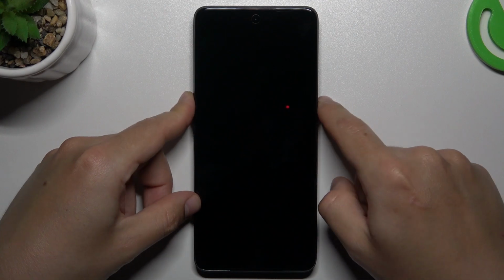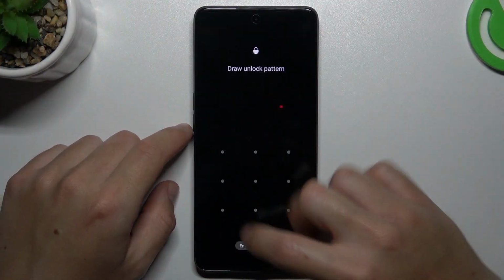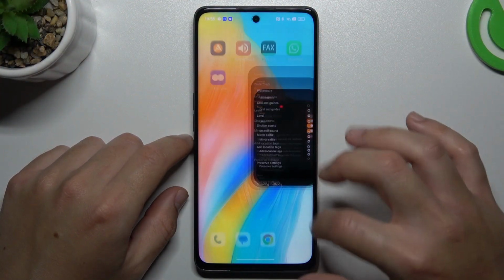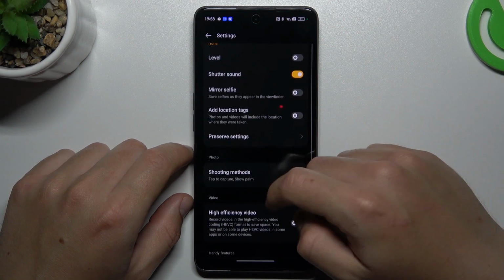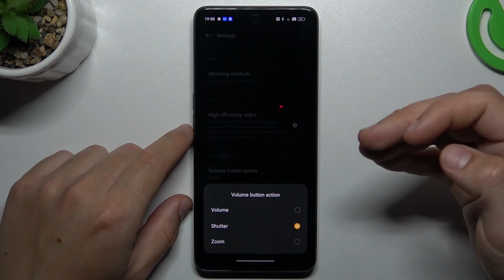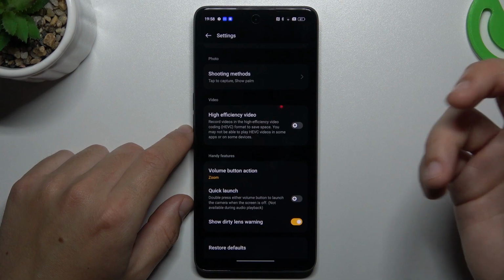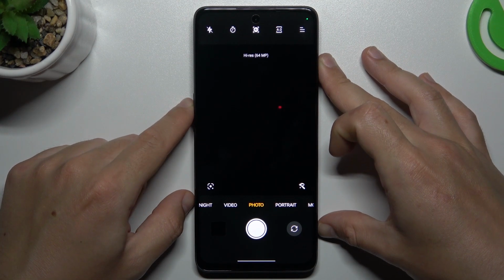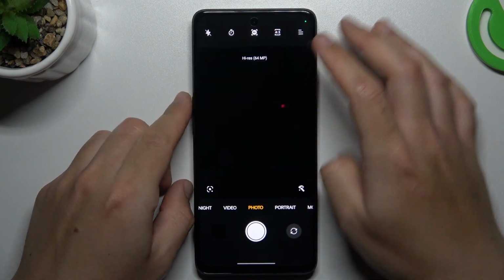How to Change Volume Button Function in Camera in OPPO A98 – Camera Volume Buttons Function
Did you know that the volume buttons in your OPPO A98 can be responsible not only for changing the sound volume? In this video, we would like to show you an additional function of volume keys, which can be used in the camera app. There you'll be able to use those keys for different actions, which are available in this device, such as zooming in or out. So let's follow all shown steps and successfully change the volume button function in OPPO A98.

How to change volume key in OPPO A98? How to set up volume buttons in OPPO A98 How to set up Volume Key in OPPO A98? How to set up Volume Key in OPPO A98? How to change volume key function in OPPO A98?